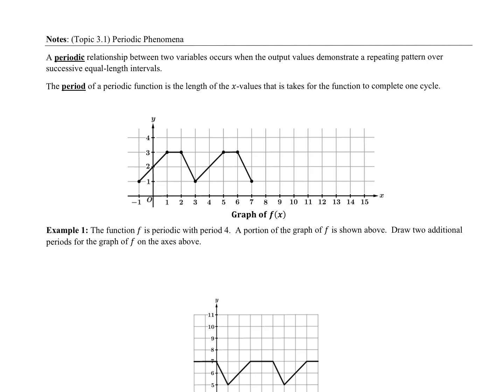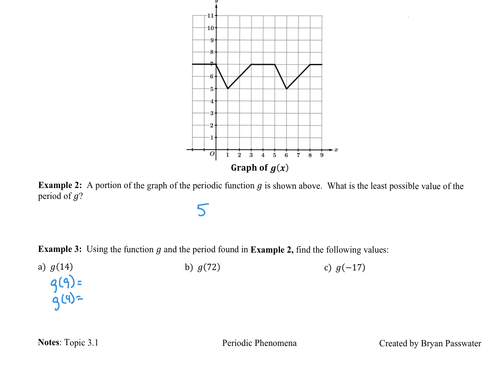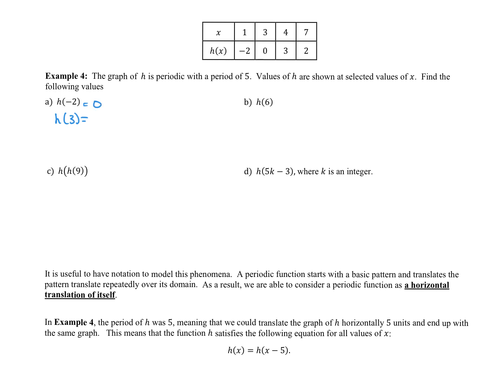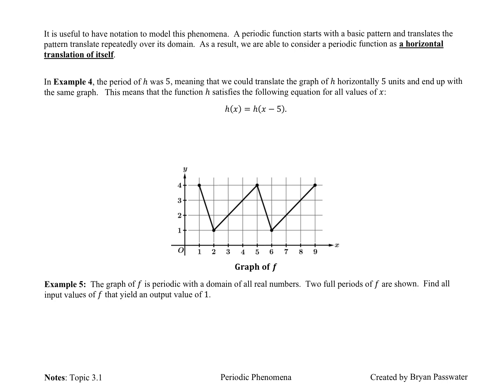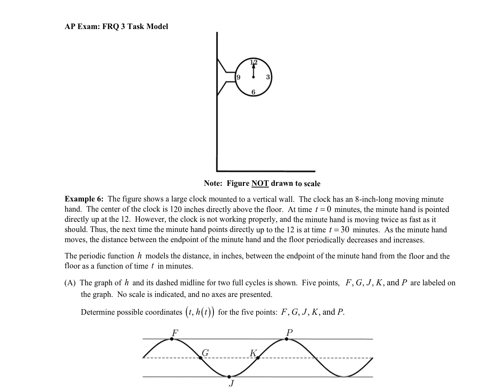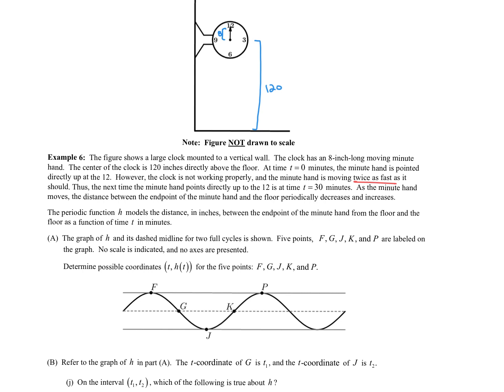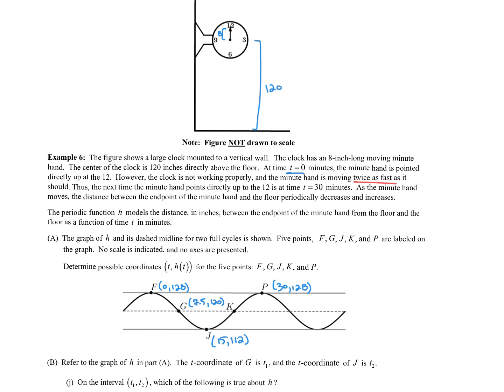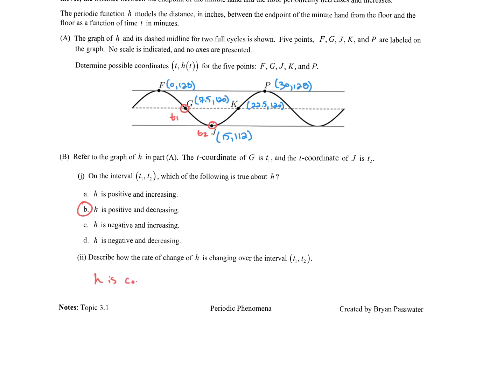3.1 Periodic Phenomena